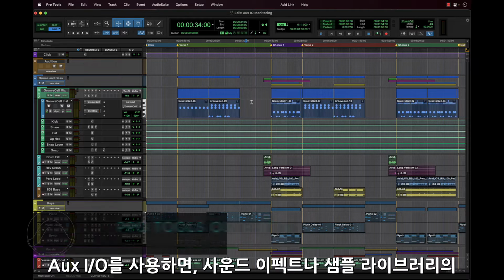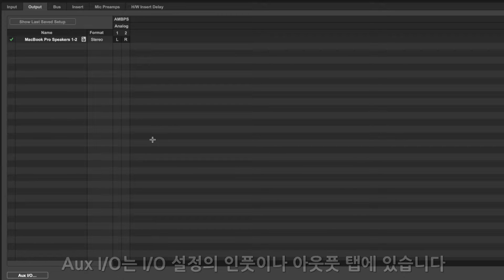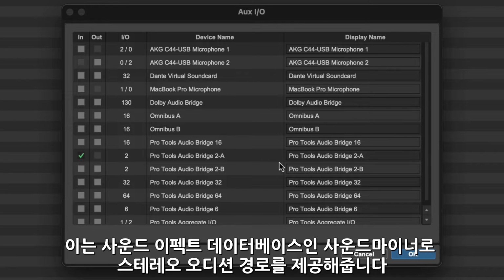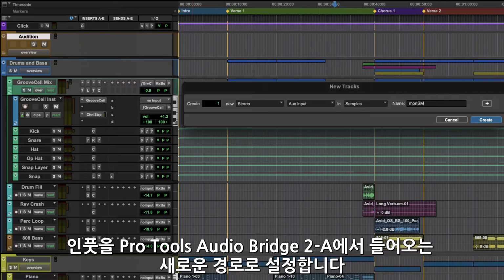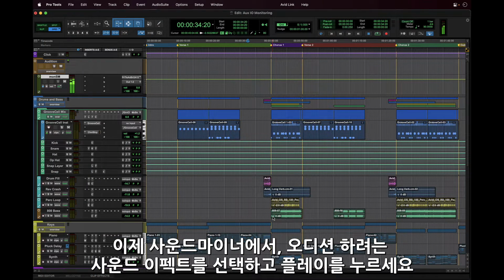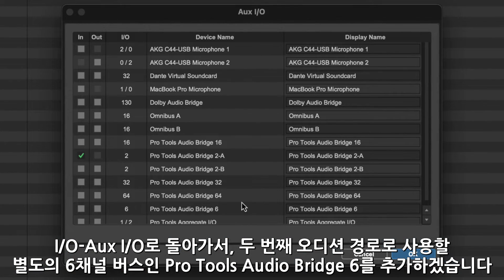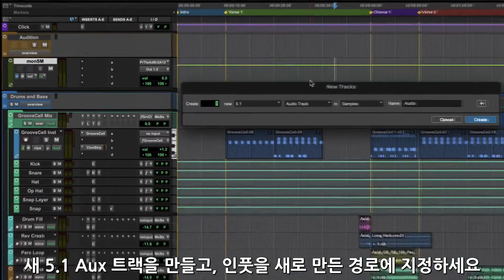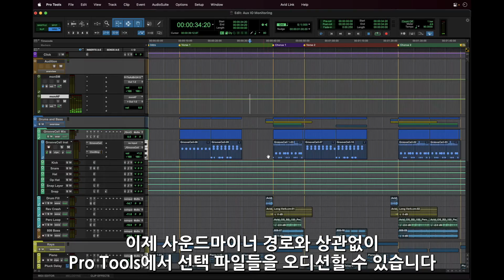Aux IO: 사운드 라이브러리의 사운드 이펙트 오디션 방법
이 영상에서는 Aux I/O를 이용해서 Pro Tools에서 사운드마이너 등 사운드 라이브러리의 사운드 이펙트를 오디션 하는 방법을 보여드립니다.